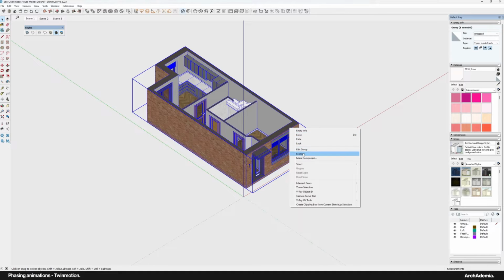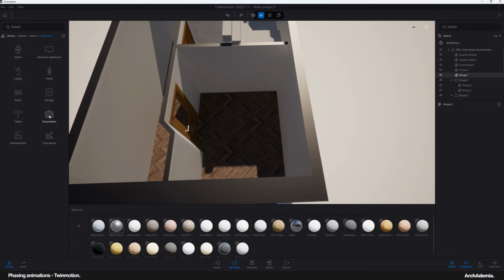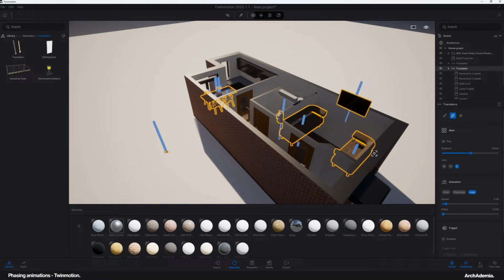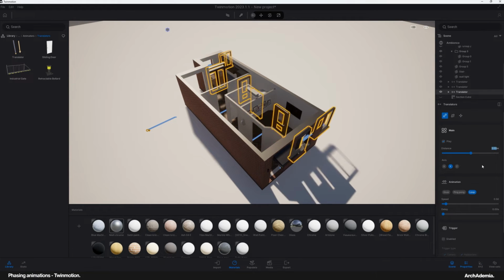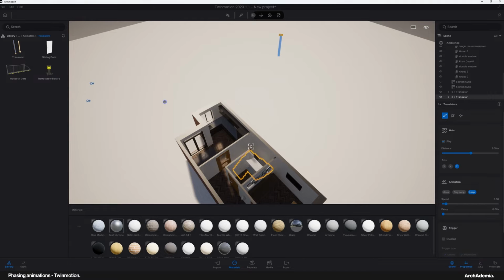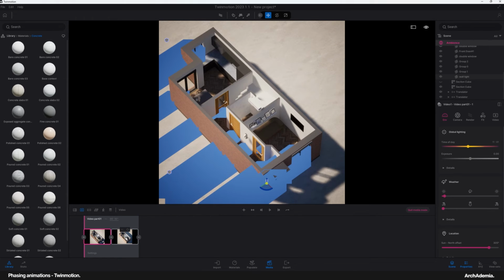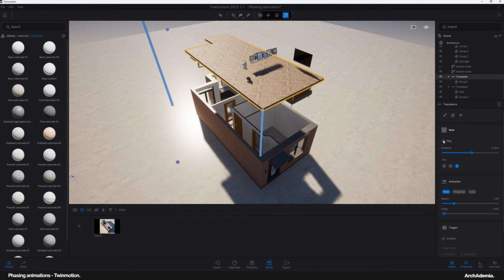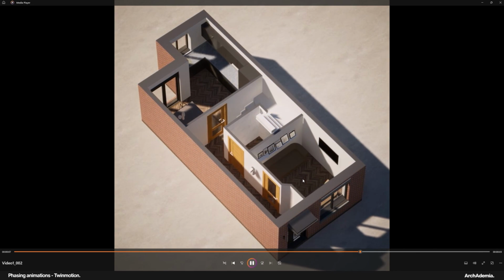How to create Phasing Animations using Twinmotion - An amazing presentation tool!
In this video I show you how to create incredible phasing style animations to showcase all parts of your project in an animated video.

This technique can be used to showcase large construction projects that span years, by utilising the various weather settings in Twinmotion and extending the length of video & key frames.

Hope you enjoy this one, it was a pleasure to make.

Timestamps
0:00 Introduction
0:10 Getting the SketchUp model right
2:35 Importing into Twinmotion
7:29 Using translators
23:22 Creating your video